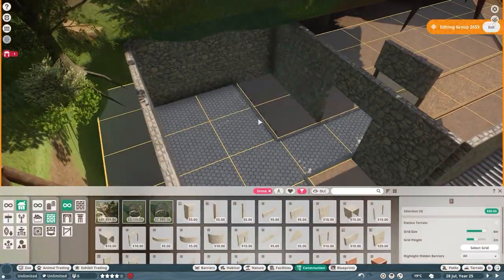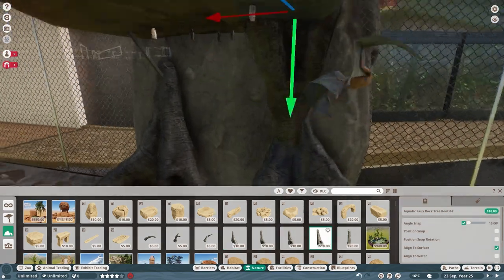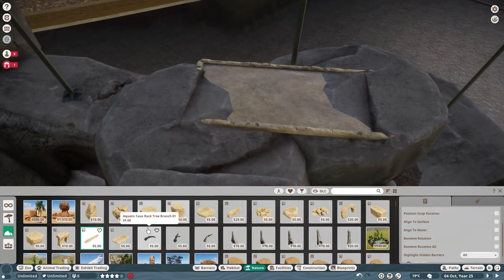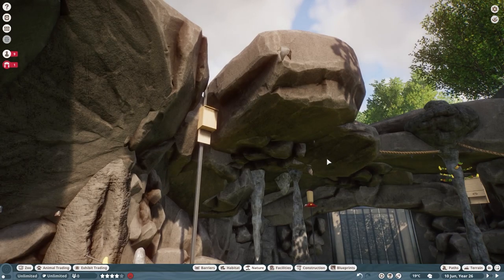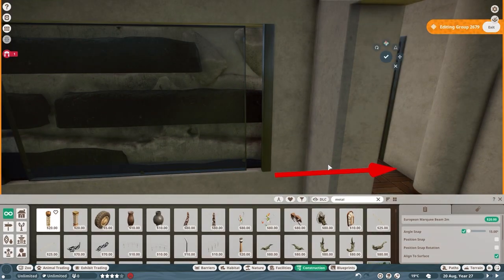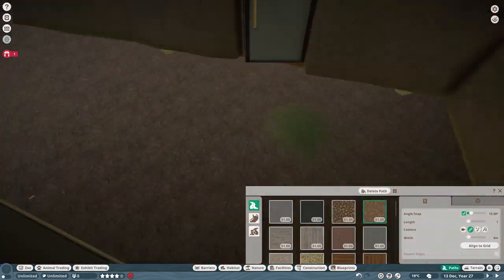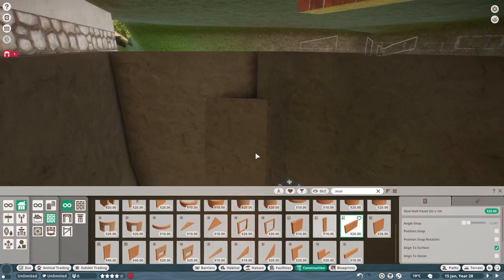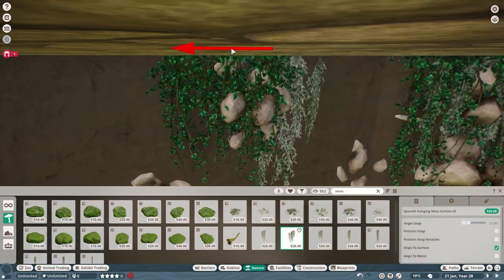Underground Nocturnal House with Walkthrough Bat Cave | Tampton Zoo EP8 Part 1 | Planet Zoo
Ladies and gentlemen, and everyone in between and beyond! Welcome to the first part of eighth episode of Tampton Zoo! Today we're building an underground nocturnal house with walkthrough bat cave and separate section for other nocturnal animals! This is only a half of the build and in next video we're going to be finishing the whole build, so keep an eye out for the next part this week!

00:00 Speedbuild
33:56 Cinematic Shots